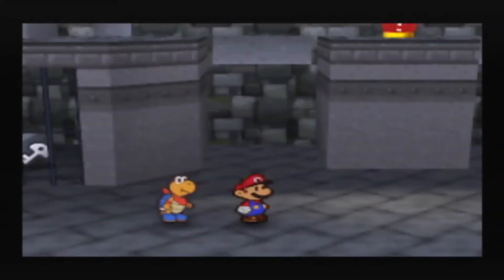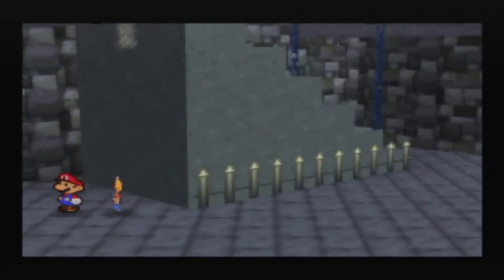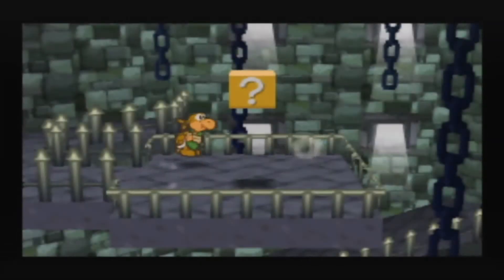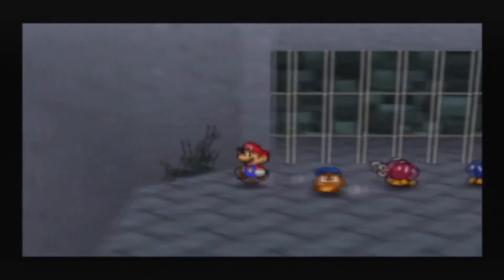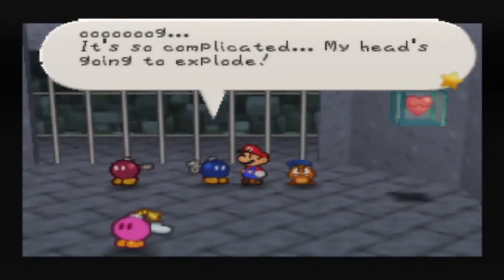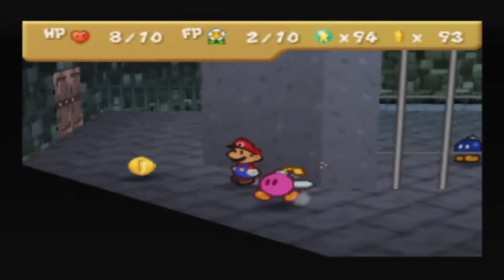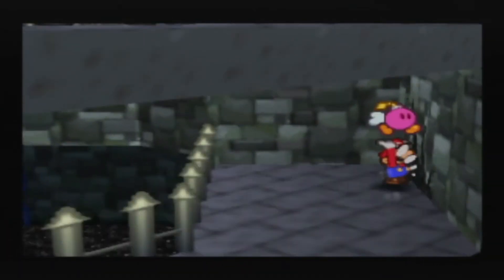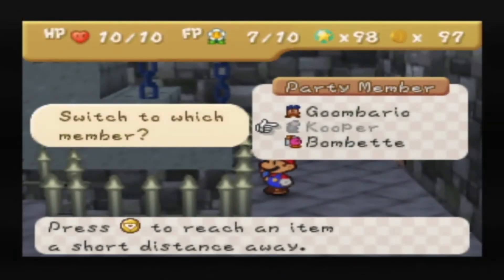Avery Plays!! Paper Mario [7] Power Bouncing and Bombette.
Episode 7:
We continue onwards into Koopa Bros. Fortress, meet up with some disgruntled Bob-Ombs, and team up with the strong-willed Bombette. Also, Power Bouncing up the wazoo!